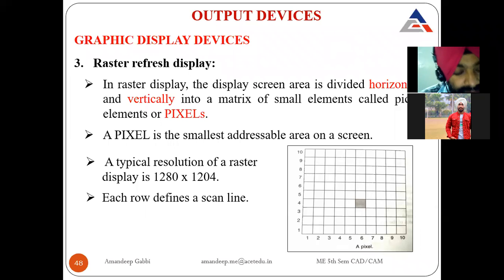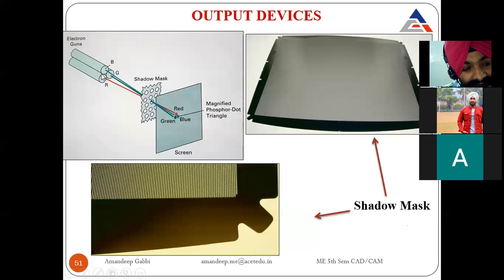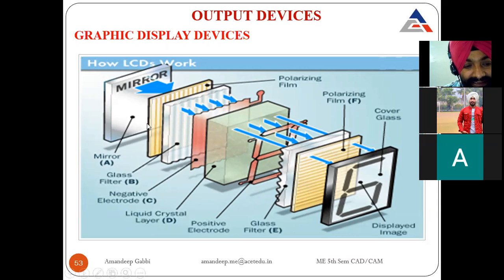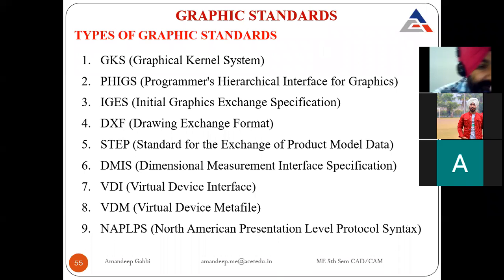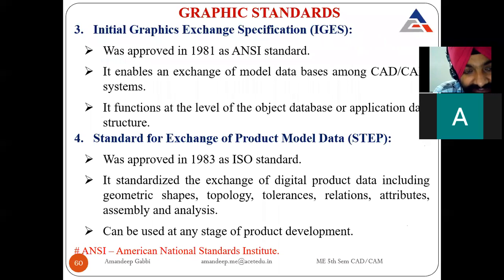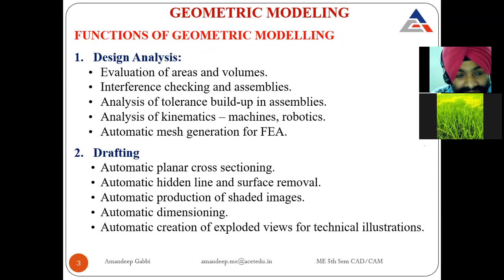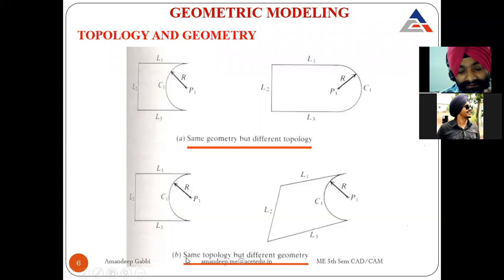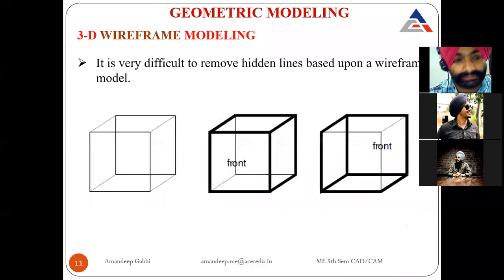Chapter # 1 Computer aided design and Manufacturing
Graphic Standards